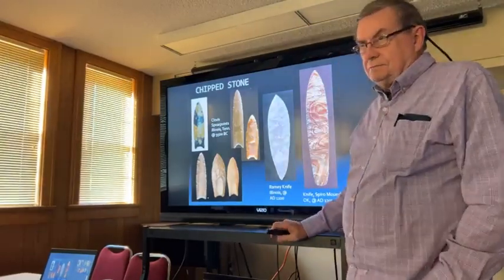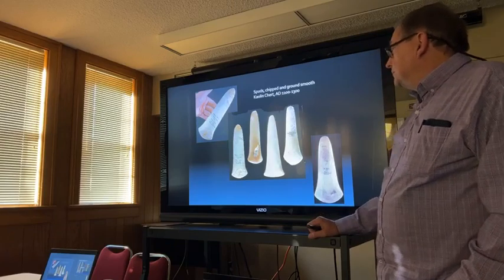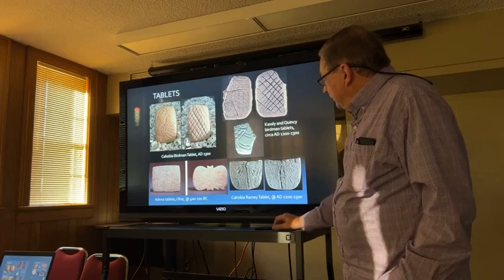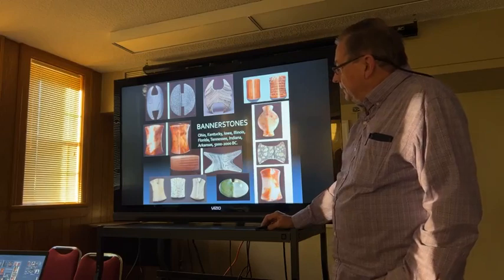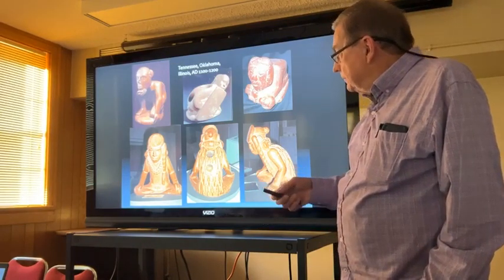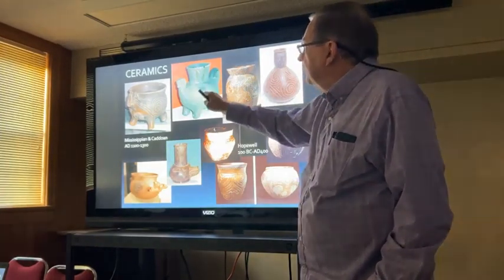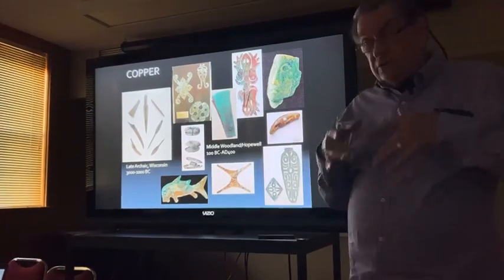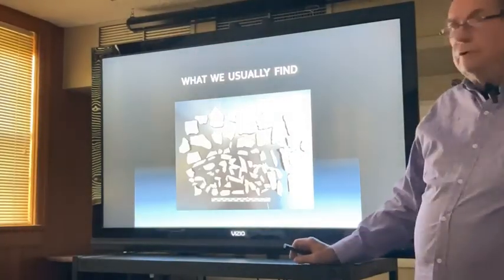A Review of Some of the Prime and Unique Artifacts Ever Found in the Eastern United States,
This month we will have a special presentation by Bill Iseminger (aka Mr. Mounds). Bill retired from Cahokia Mounds State World Heritage Site after more than 51 years of service. Bill is also an accomplished author and artist. The painting at the heading of this post is one of his paintings.
The program entitled, A Review of Some of the Prime and Unique Artifacts Ever Found in the Eastern United States," will start at 6 p.m., and will be presented by Bill Iseminger. He will review some of the prime examples of ancient Native American art and craftsmanship from many cultural periods in several media, including chipped and ground stone, bone, shell, pottery, minerals, wood, and more.